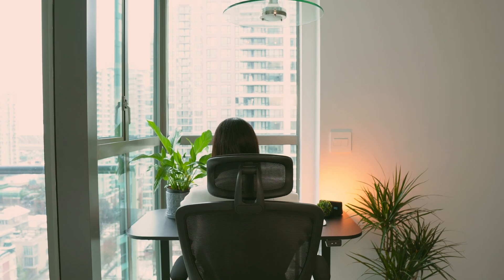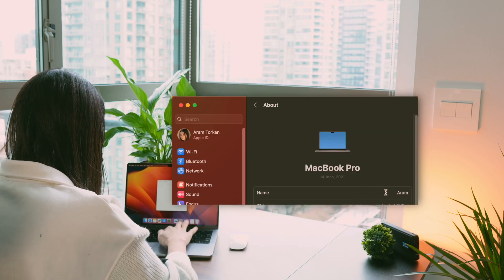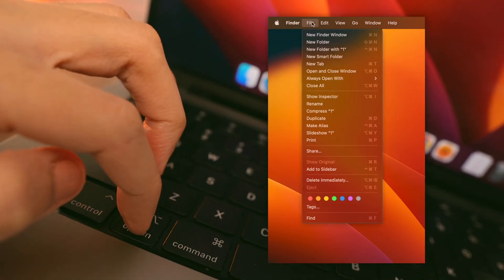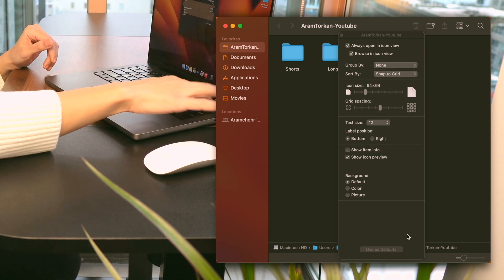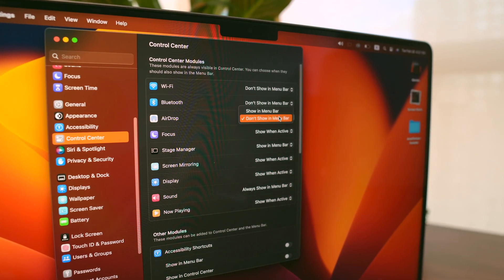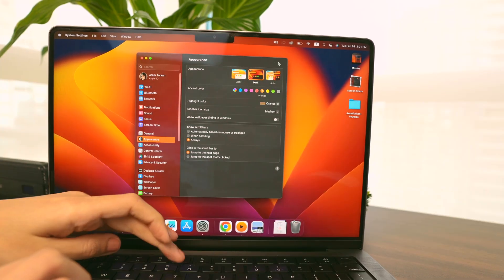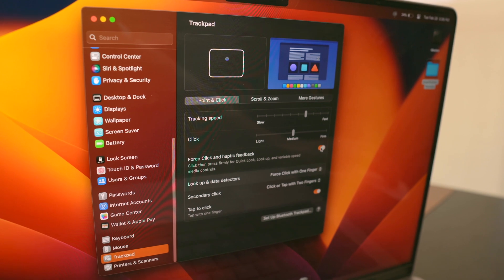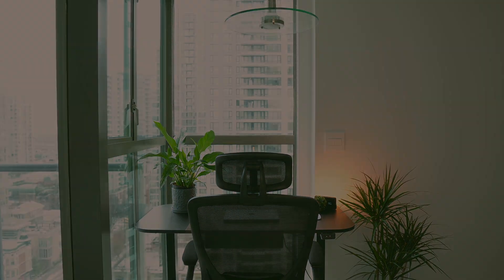First 10 Things I Do RIGHT AWAY On New MacBook Pro *M1/M2/M2 Max*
In this video I'll share with you the first 10 things I do right away when I get a new MacBook and If you guys just got your new MacBook Pro or upgrading to the latest model, these tips and settings would help you get the most out of your new MacBook and speedup your workflow! hope you enjoy:)
⏰ Timecodes ⏰
0:00 Got a New MacBook?
00:20 Update
00:59 Appearance
01:59 General settings
04:01 Finder
05:22 Dock
06:32 Menu Bar
06:55 Control Center
07:48 Hotkeys
09:01 Keyboard & Mouse
10:24 Trackpad
12:12 See You Soon;)